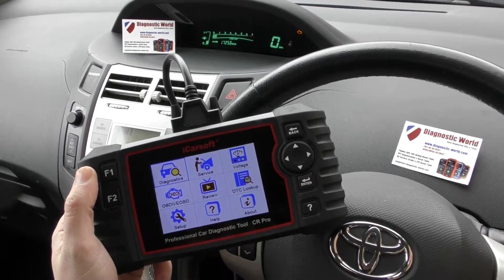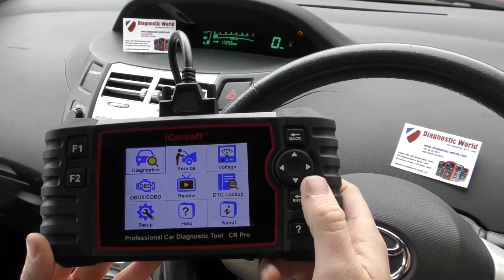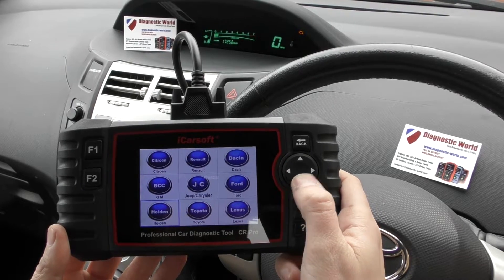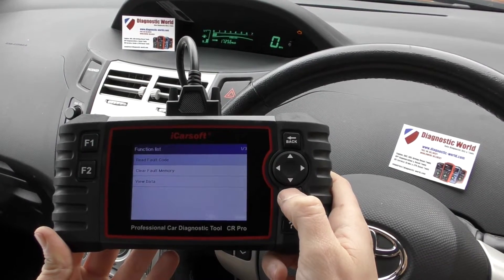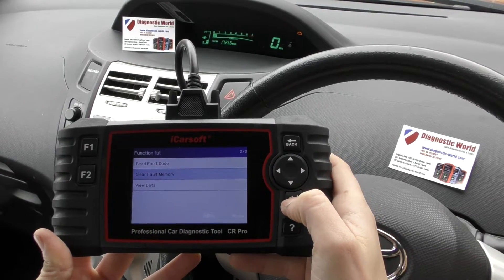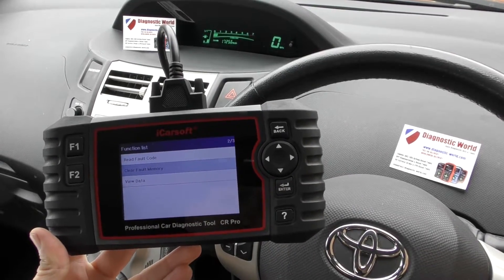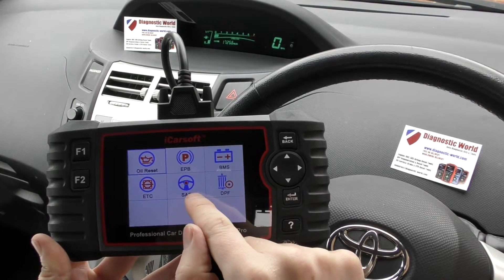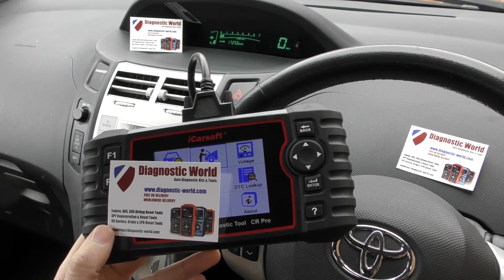iCarsoft CR Pro Demonstration Check Engine Reset Toyota Fault Codes reviews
iCarsoft CR Pro review In this video we diagnose a Toyota with a check engine light and Misfire ignition coil A B C D. The diagnostic Fault code is P0351, but other misfire codes can be P0352 P0353 & P0354. You can diagnose check engine light faults with this iCarsoft CR Pro as shown in this